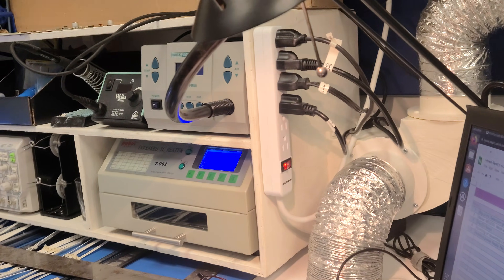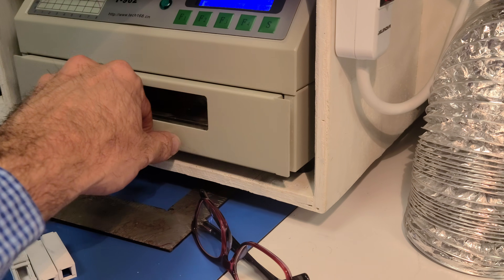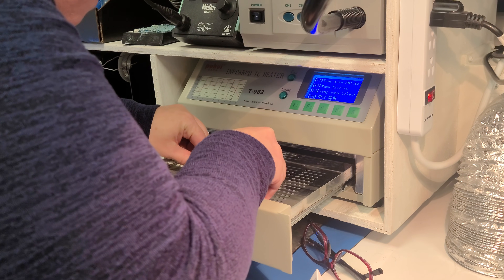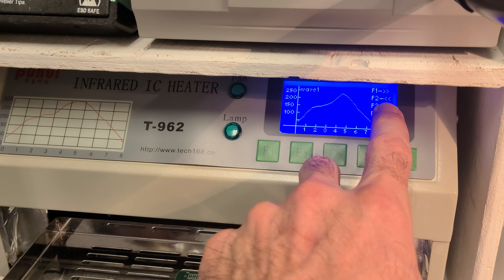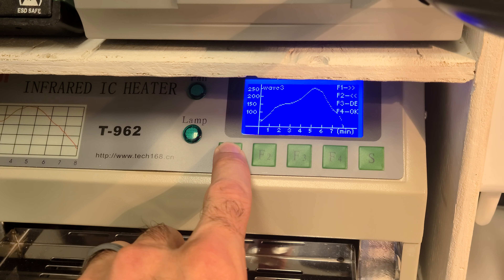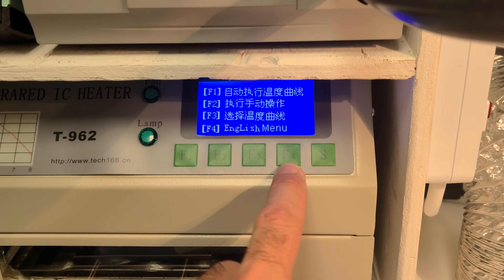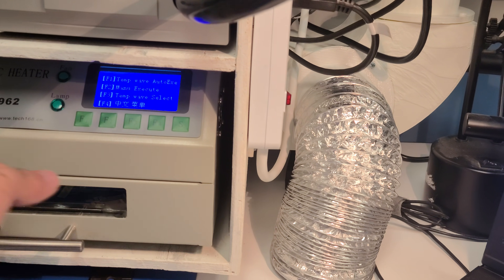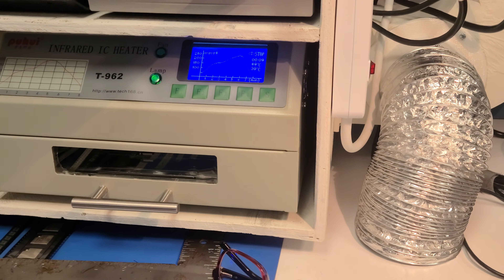Using the T-962 reflow oven for SMT components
A quick explainer video for how to select the temperature profile and start reflow process.  a lot to add to this, especially that the profile should be selected according to the specifications of the component and type of solder used.

A proper fume and ventilation system is mandatory while performing any soldering.  This video is not a substitute for reading the user manual included with most equipment.  Safety first.

We use this reflow oven to produce prototypes of SMT assemblies in-house before sending out to local contract manufacturers.